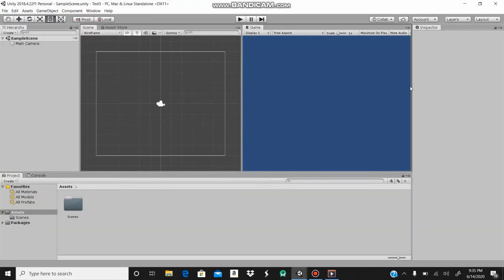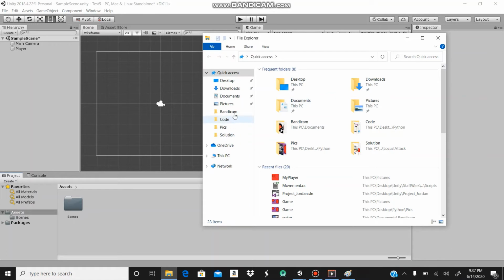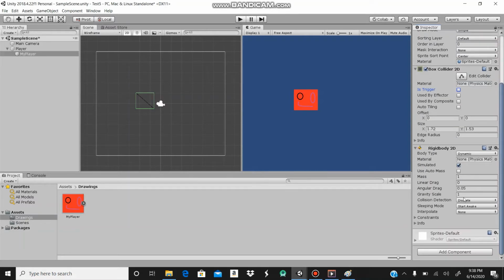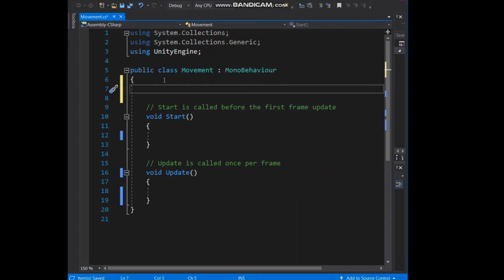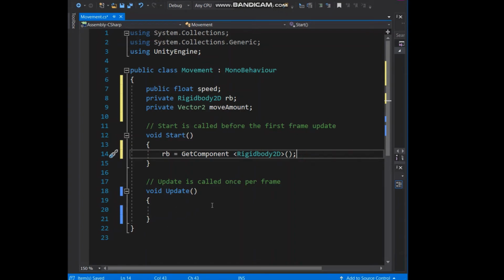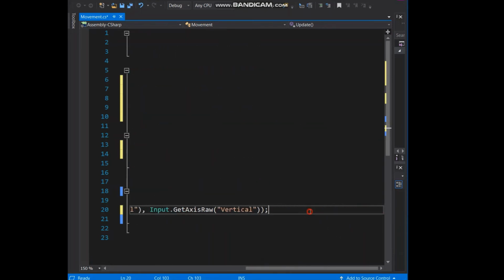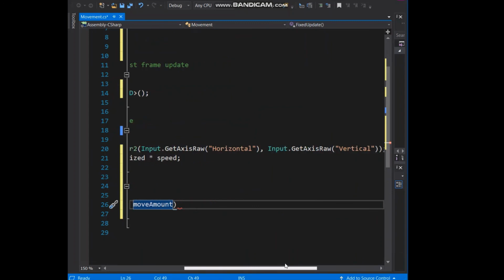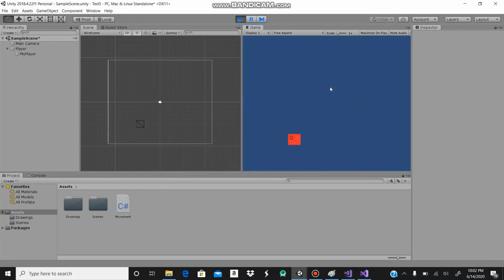How to Make your Player Move In Unity Using C#